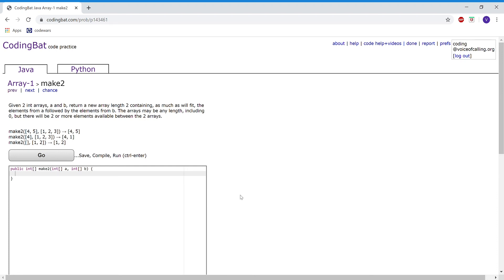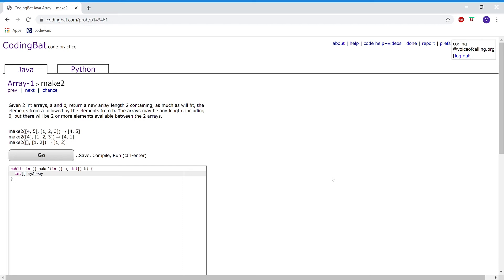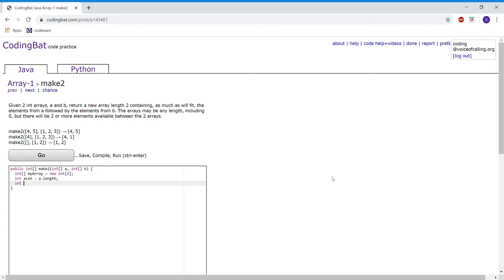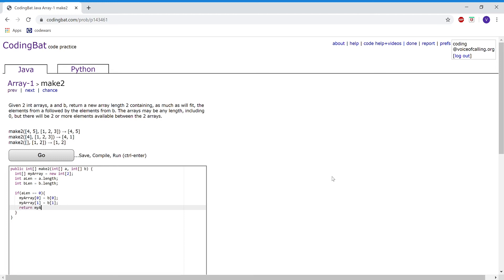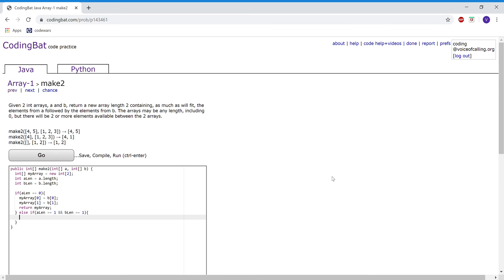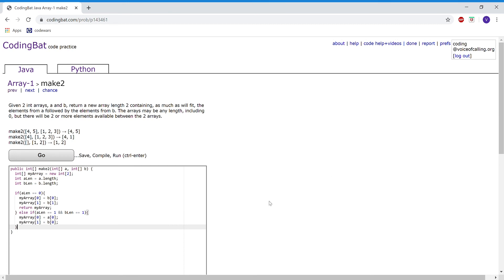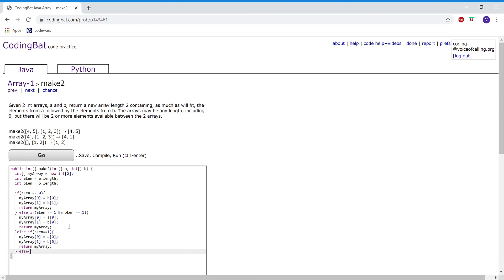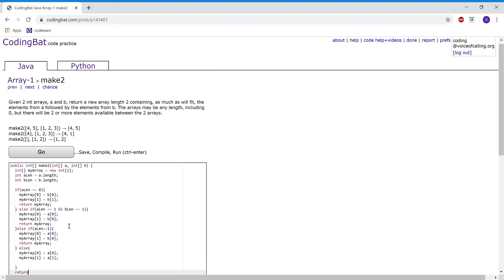Array-1(make2) Java Tutorial || codingbat.com